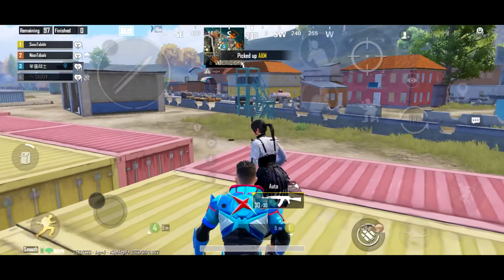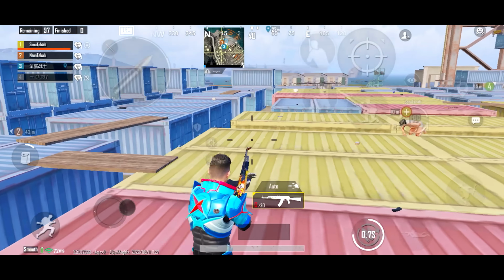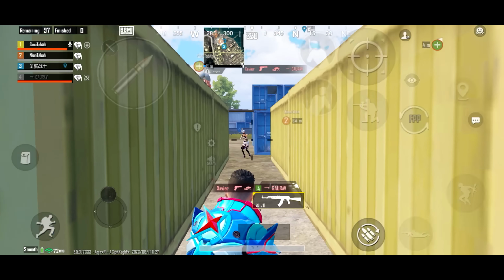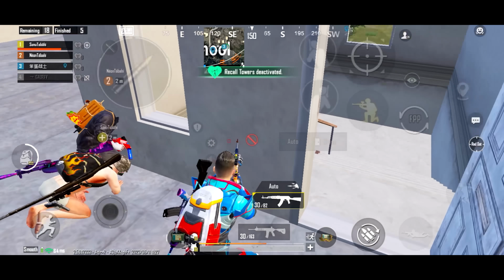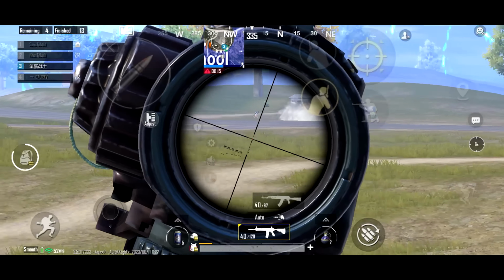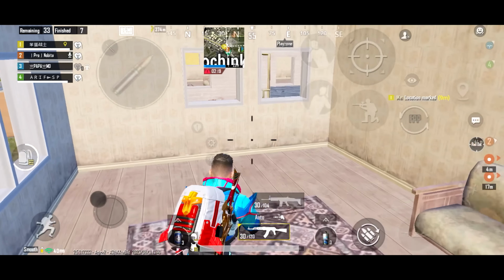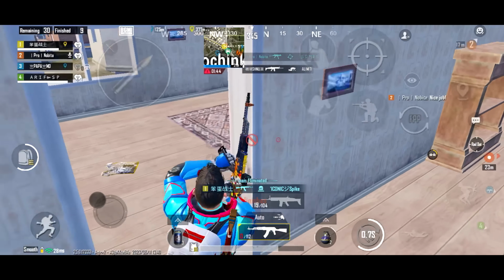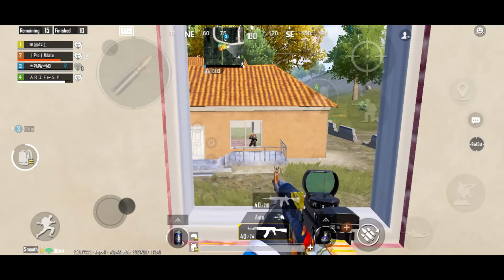HOW TO INCREASE YOUR KD QUICKLY IN 1 DAY | PUBG MOBILE/BGMI